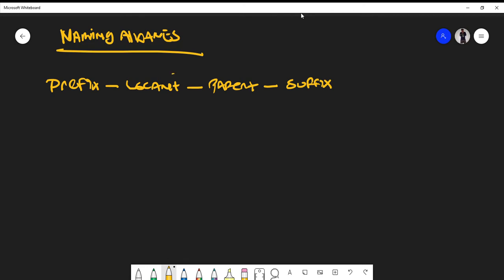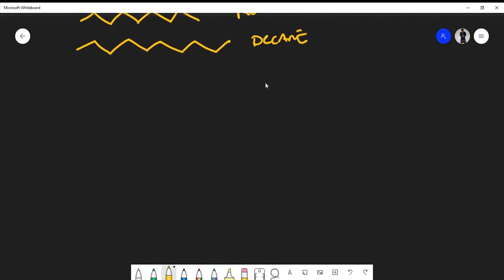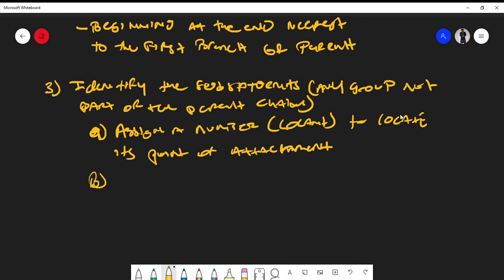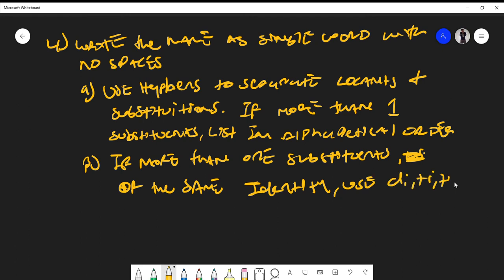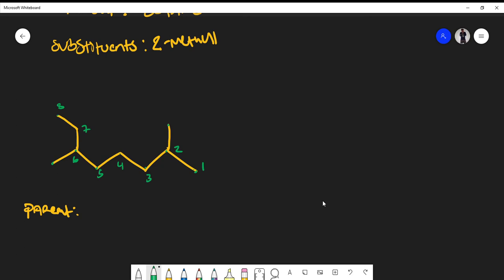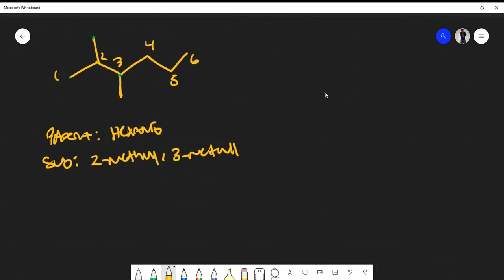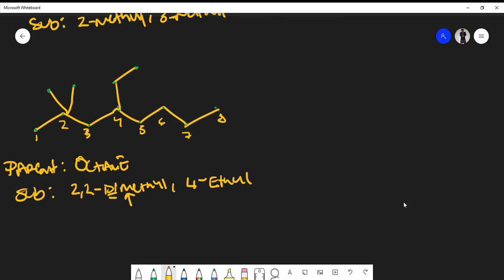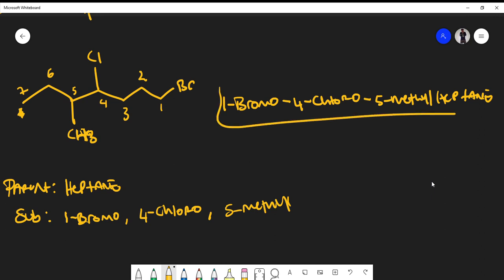IUPAC Naming Alkanes